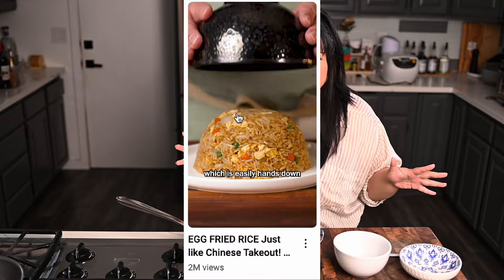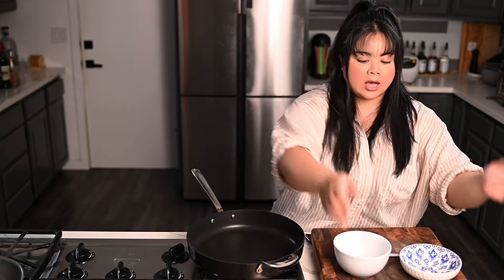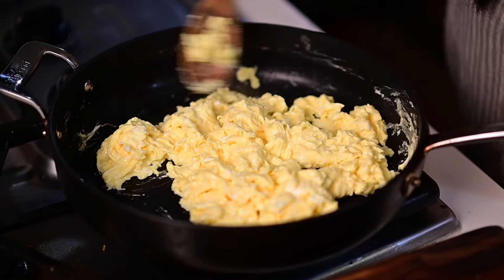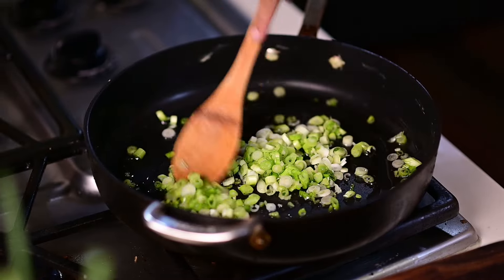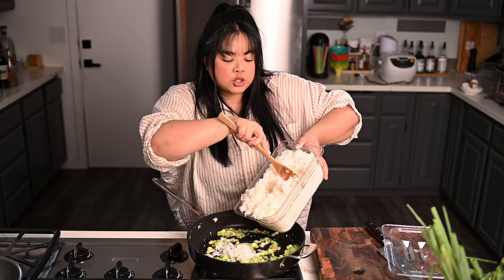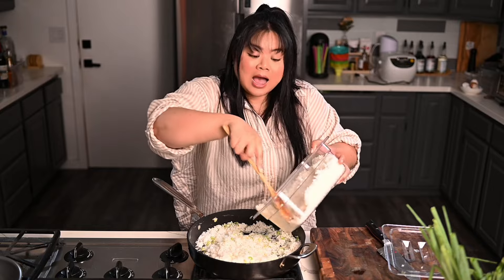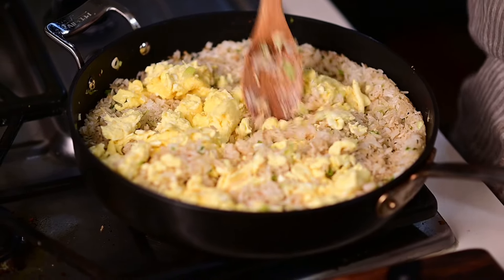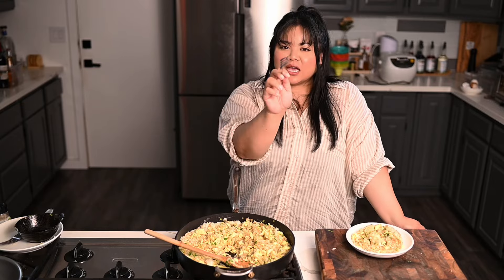5-Minute Easy Fried Rice: The Perfect Recipe for Beginners!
5-Minute Easy Fried Rice: The Perfect Recipe for Beginners!

🌟 In this video:
In this video, I’ll show you how to make the easiest and best egg fried rice that even Uncle Roger would approve of! Perfect for beginners, this quick and delicious recipe is a fantastic way to use leftover rice and create a satisfying meal in no time

📝 What You’ll Learn:

The secret to perfectly cooked rice
Essential ingredients for flavorful fried rice
Tips for optimizing what you already have in the kitchen

💬 Let Me Know:
What do you add to your fried rice? Share your tips in the comments!